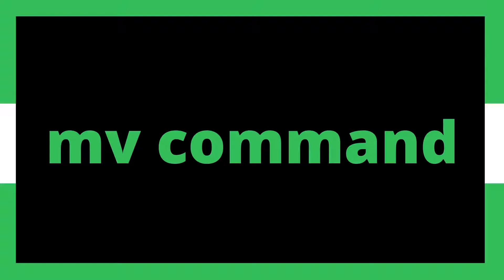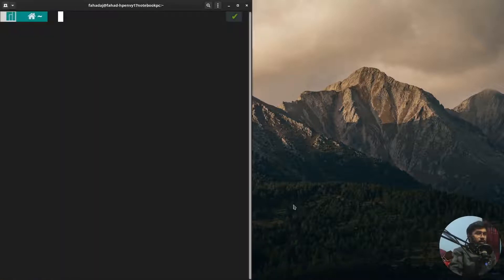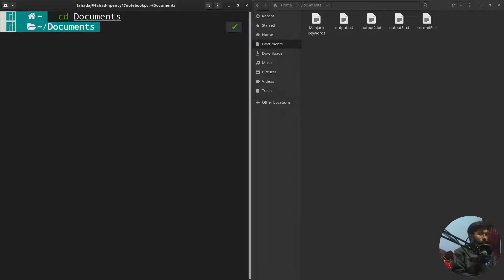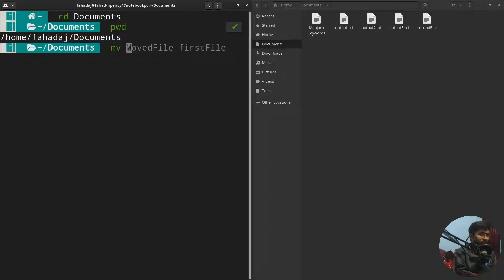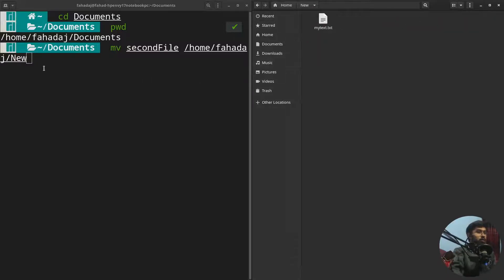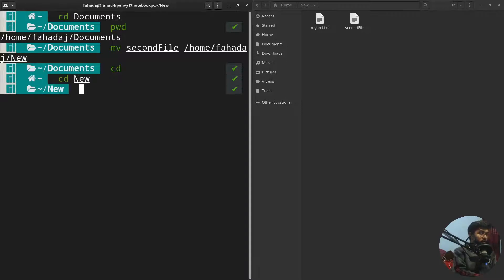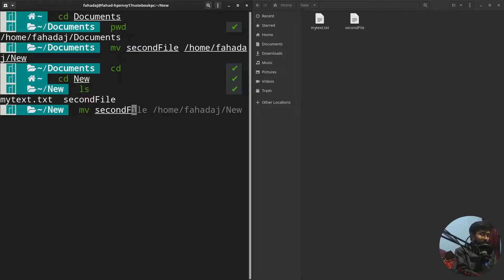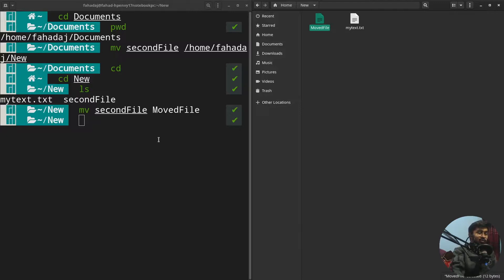mv Command in Manjaro Linux - Basic Commands in Linux #06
The primary use of the mv command is to move files, although it can also be used to rename files.